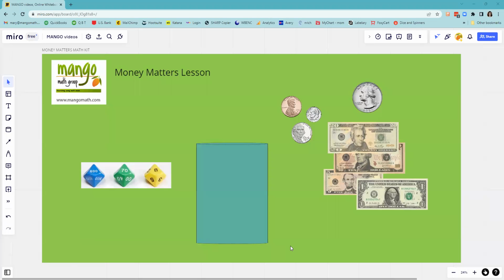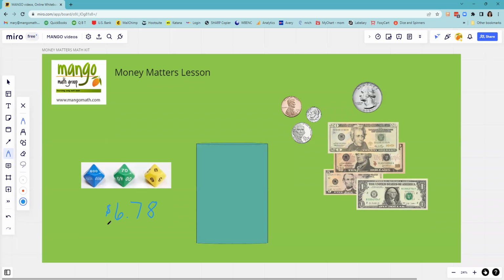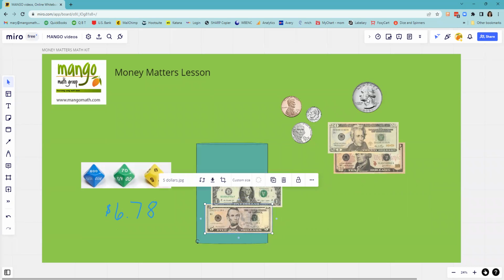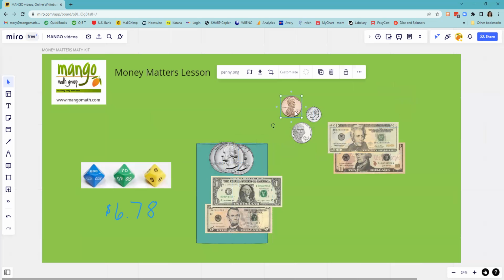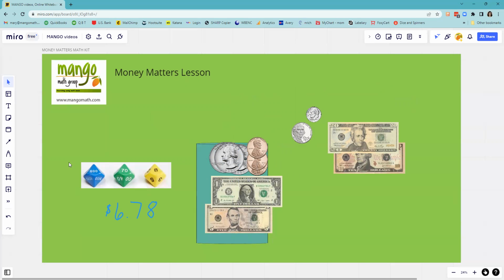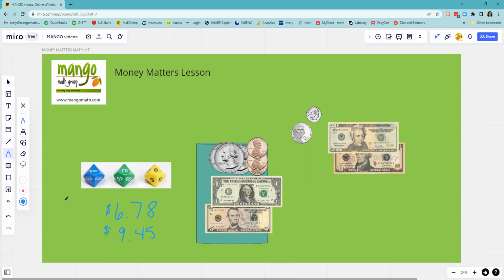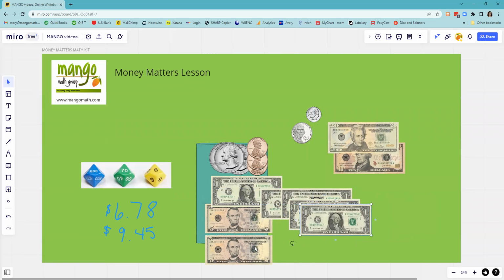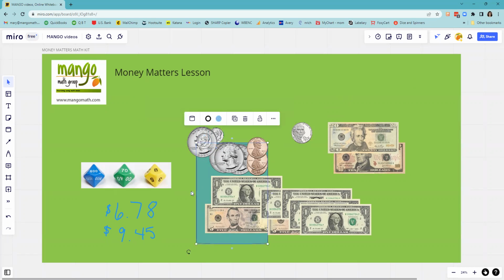Tip Jar (Money Matters Math Lesson)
This video shows how students will learn to divide decimal numbers by creating tips in dollars and cents and then divide that by the number of players in order to split the "tip jar".